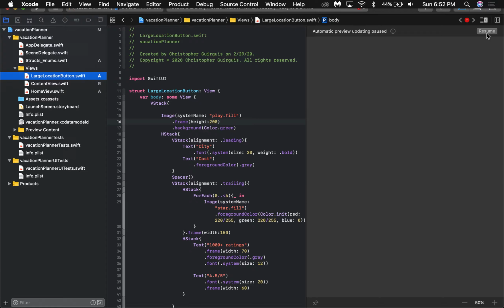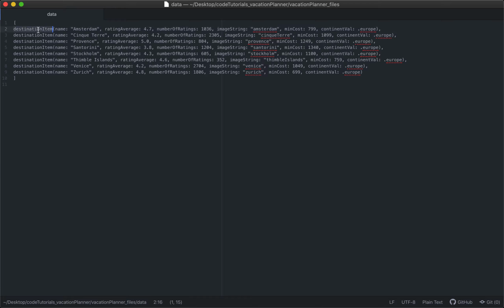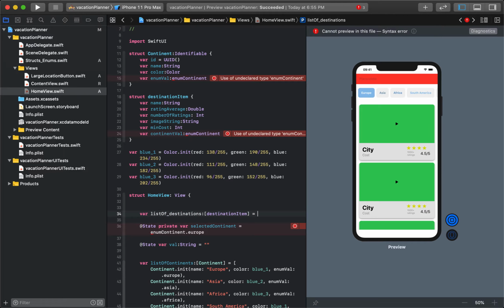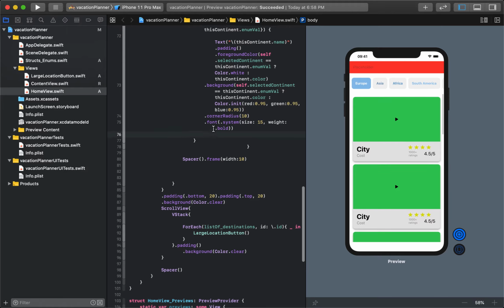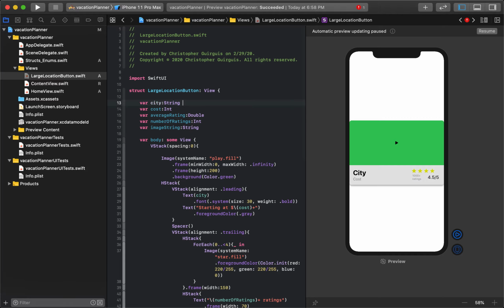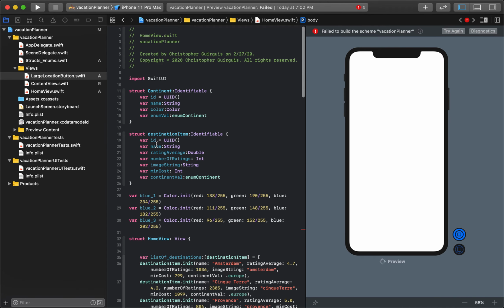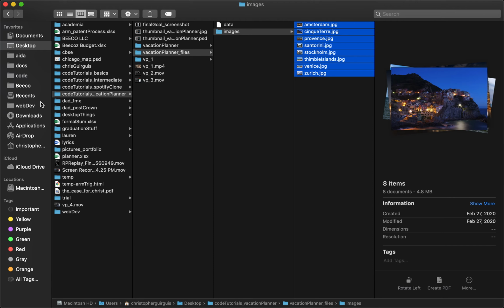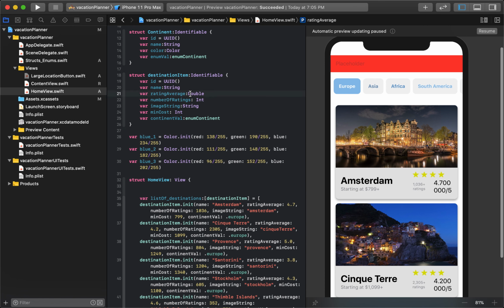(2020) SwiftUI Complex Interfaces - Intermediate Tutorial - Vacation Planner - Part 5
This video is part of intermediate level set of tutorials. It takes many of the basic concepts in SwiftUI to create a user interface for a vacation planning application. We'll look into using sheets, stacking, state variables, and different data structures throughout this tutorial! New videos are released every day! If you're looking for more basic tutorials, here are a few updated tutorials I've compiled: